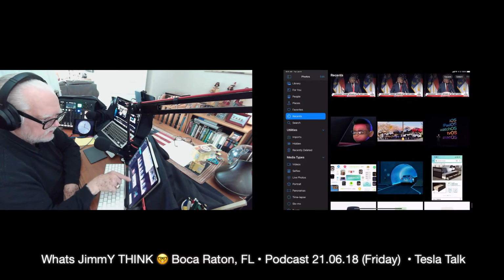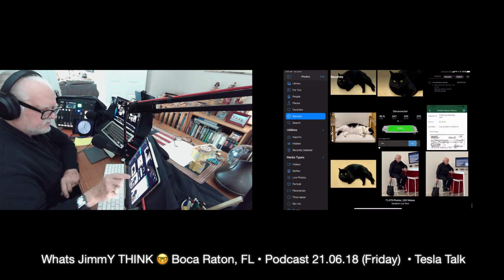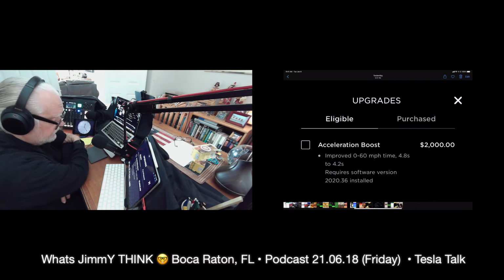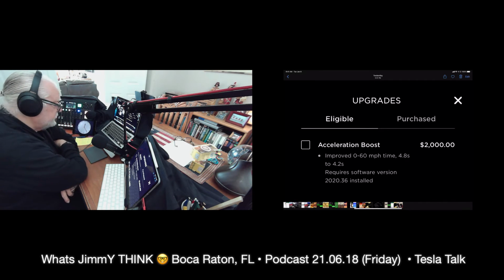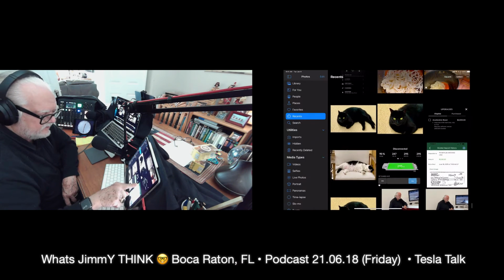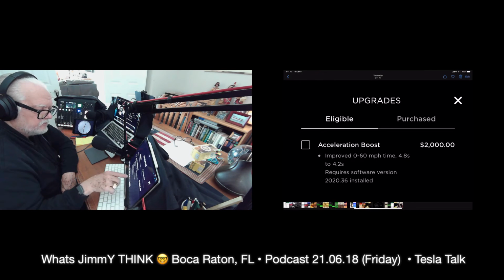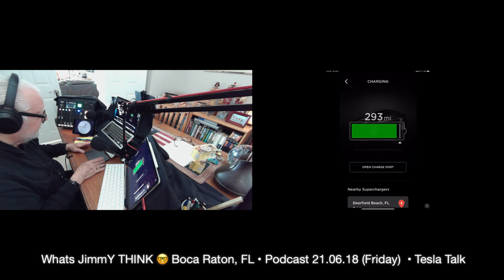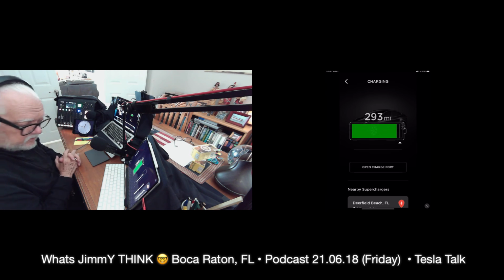Whats JimmY THINK 🤓 Boca Raton, FL • Podcast 21.06.18 (Friday) • Tesla Talk